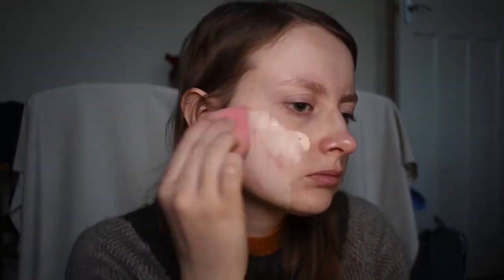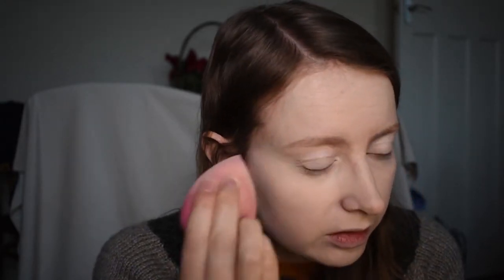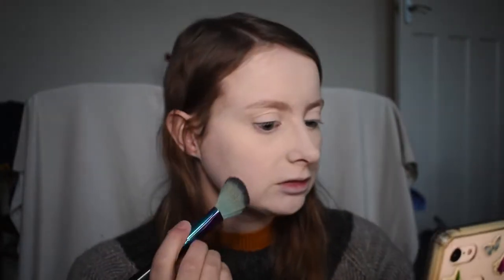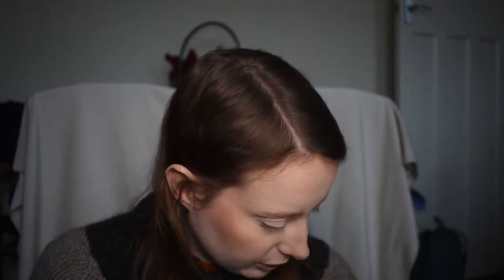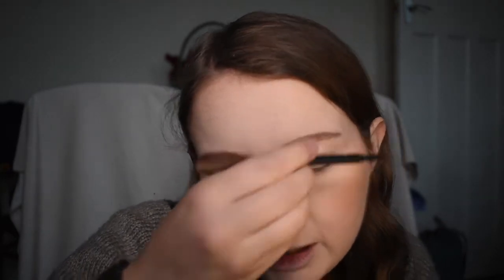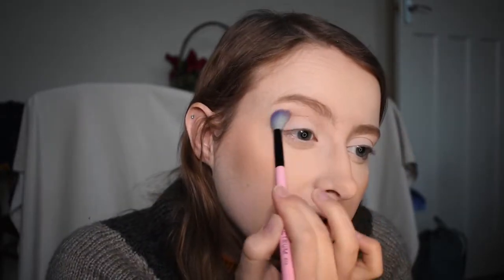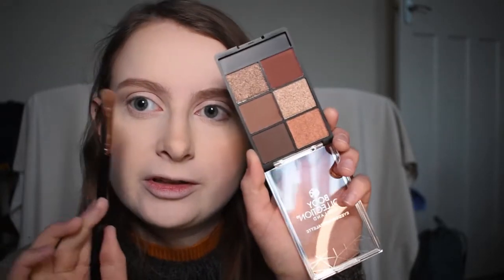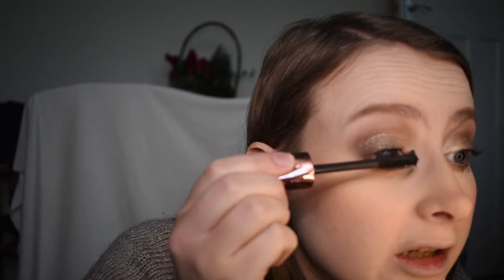TESTING BODY COLLECTION MAKEUP || full face testing new brand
Before Steph Toms and Fin Alice tested this brand, I'd never heard of Body Collection England, but that could be because I haven't got a Wilko anywhere even remotely close to me. But, that's just something about where I live - the only two shops we don't have here seem to be John Lewis & Wilko 😅

BUT... you can tell how I feel about this brand... I DID NOT EXPECT IT TO GO LIKE THIS! It's so cheap!

Or on Twitter: @its_megara

What you might wanna know about me:
Q: Why do my eyes constantly move around, never making fixed 'eye contact' with my camera?
A: I'm mildly autistic (diagnosed and everything), if you've ever got any questions about it, don't hesitate to ask, I'm pretty open about it, as long as it's relevent to my channel/general life. I can't answer questions on how it might affect other people because ASD is a spectrum and I've got a very mild and managable form of the condition.

Q: What's my *real* job?
A: I work in a pharmacy, I cannot give medical advice on the internet, soz.

Q: Am I in any way a trained MUA?
A: Hahahaha nope.

Any other questions, Just ask :)